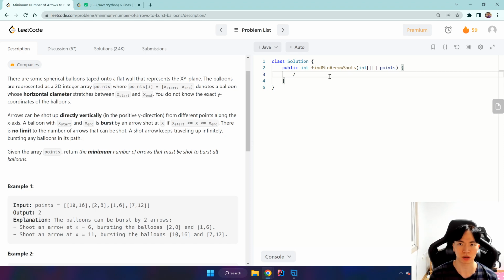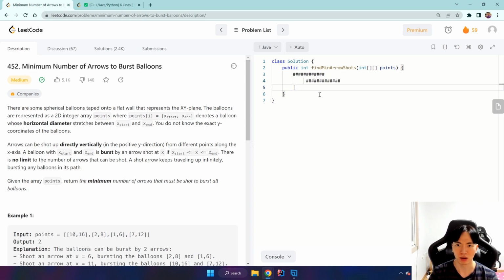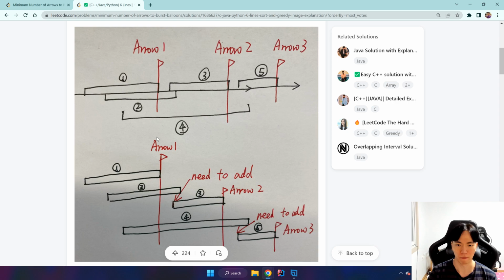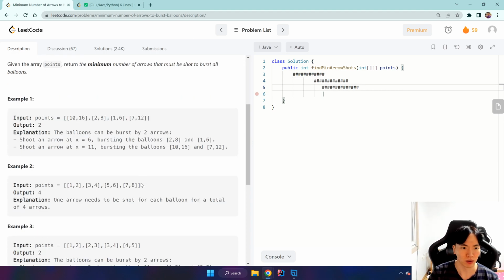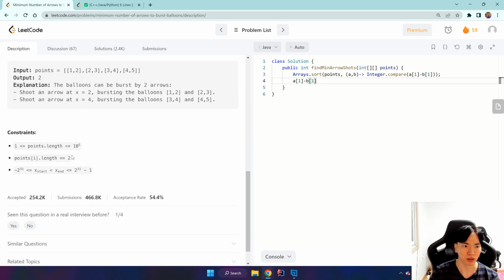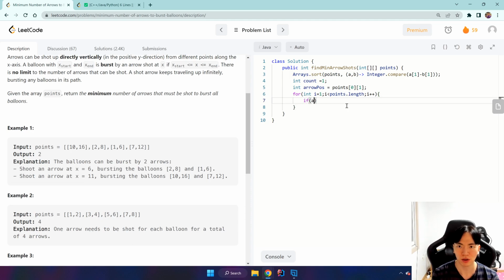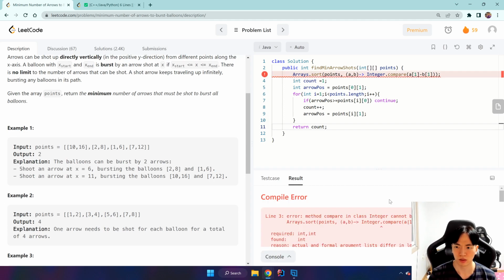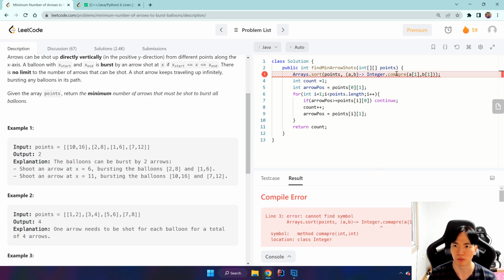Leetcode 452 Minimum Number of Arrows to Burst Balloons (overlapping interval)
Leetcode 452 Minimum Number of Arrows to Burst Balloons (overlapping interval) java